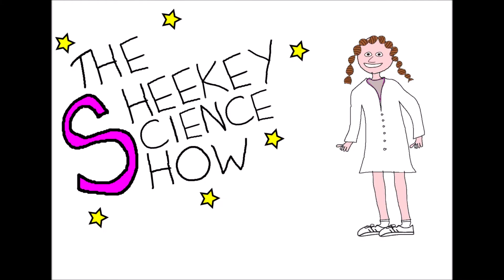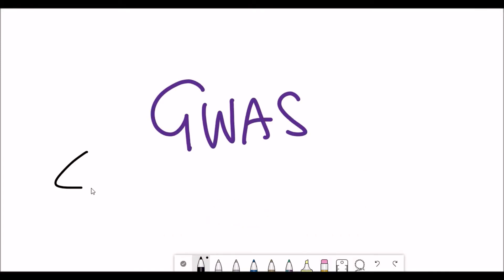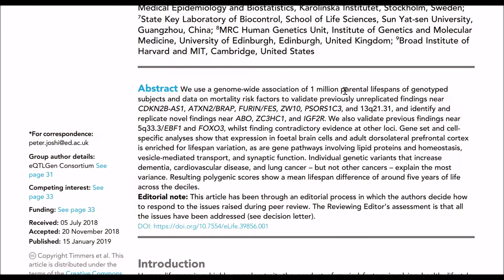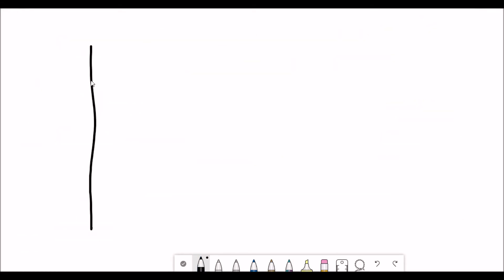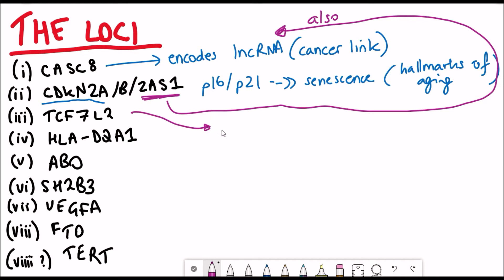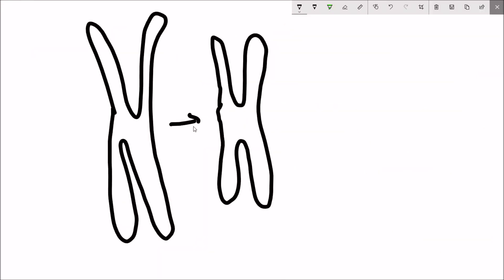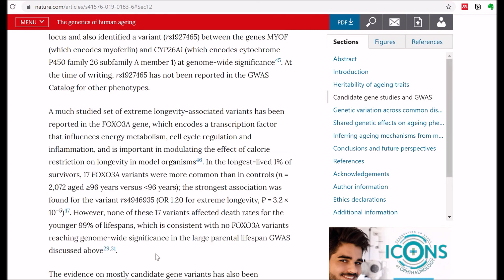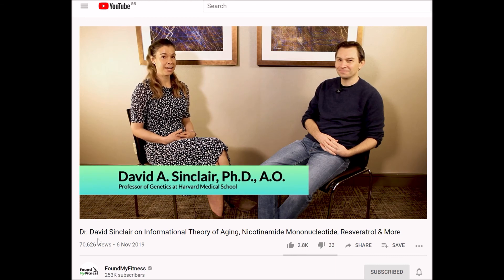Variability in human aging and genetic variants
What genetic factors underpin the variation in human aging? How do we even identify these factors? Why should we try and identify them? Some big questions that I will attempt to address in this video which was largely inspired by reading this recent Nature review article. I start by discussing how GWAS are used in aging and then introduce some background to the different variants identified so far and then Mr Burns makes a cameo appearance...you'll have to watch to find out what I am on about! ;D